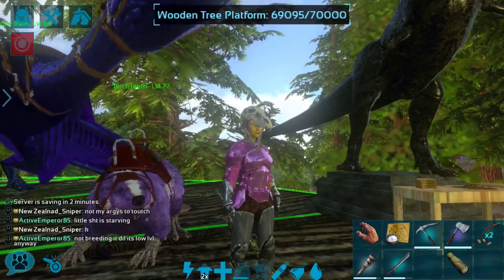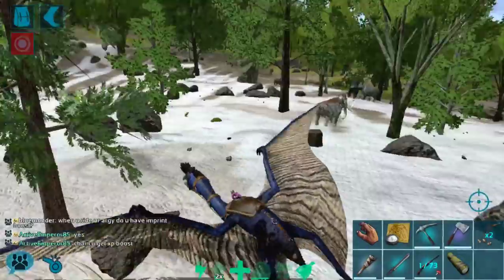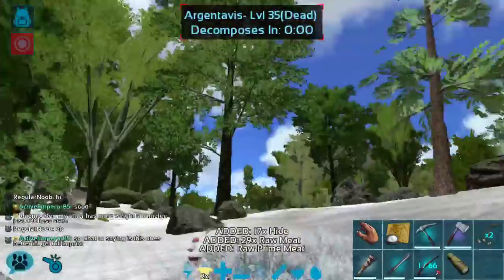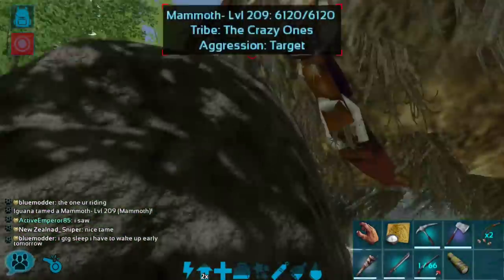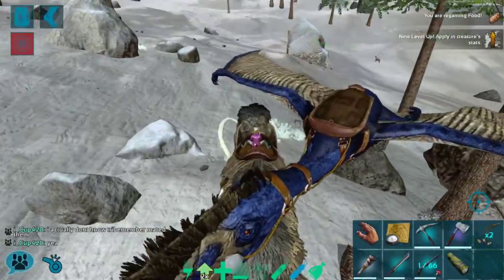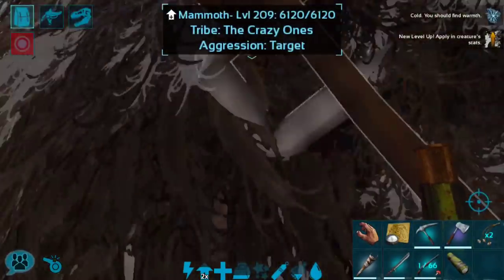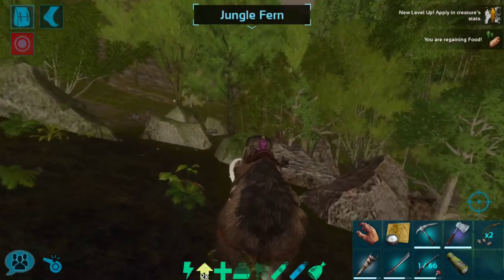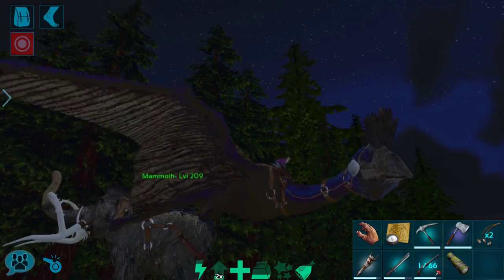HIGH LEVEL MAMMOTH TAMING! EASY WOOD GATHERING! ARK: Mobile [S1:E51]